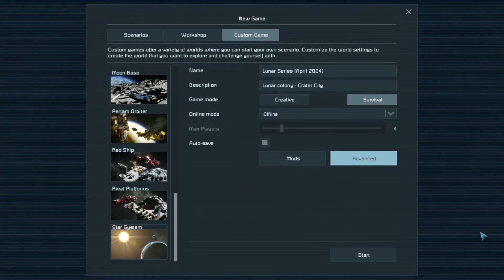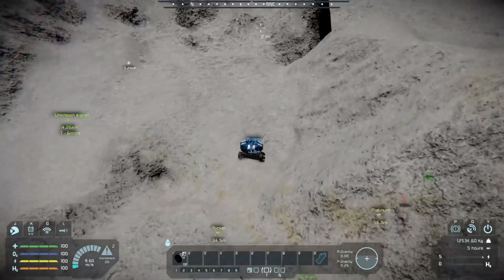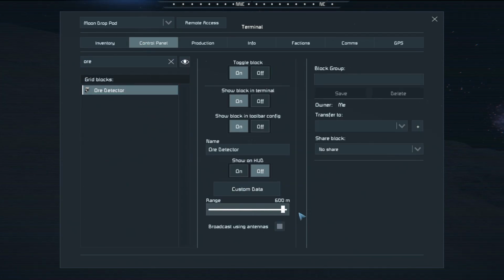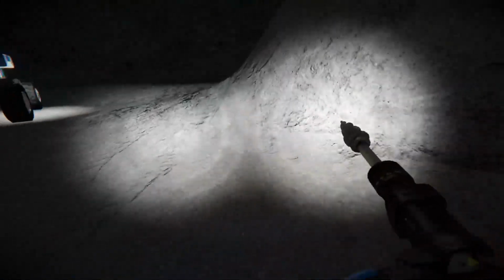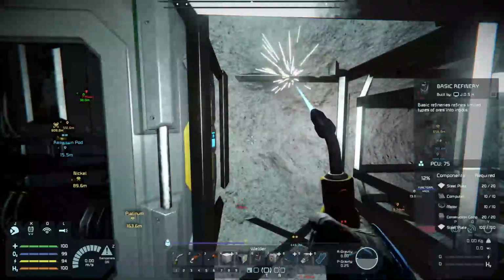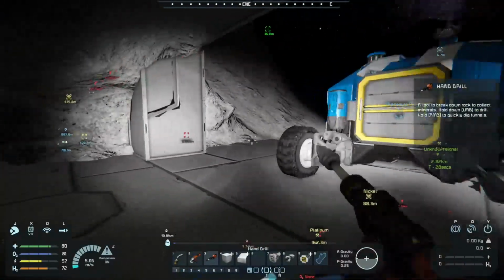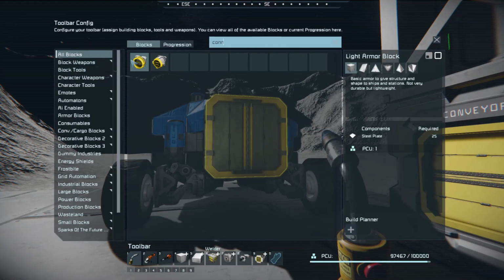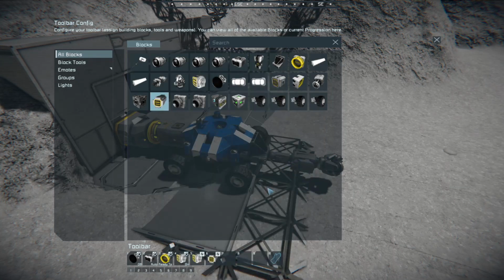Space Engineers Season 2 Episode 1 - Humble Beginnings!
Here we are, season 2!! Big thanks to everyone that watched and liked the videos in the last season!The channel is now at 105 Subscribers! Those of you that aren't subscribed yet, this series is going to be grander, more complex and probably more dangerous! (Lots of new enemy mods lined up for later) so Subscribe now!

In this series I'll be working on the Lunar settlement within the crater, or "Crater City".
Episode one is about getting to the buildsite, doing a little bit of rock hopping in the lunar rover. Getting the basic infrastructure set up and ready, before any of those pesky NPC's come along and start attacking me!!

Things to look forward to, I've got the monorail to build, a large road network (Scalextric Track)
As well as Drone vehicles and ships to work around and inhabit the city!!